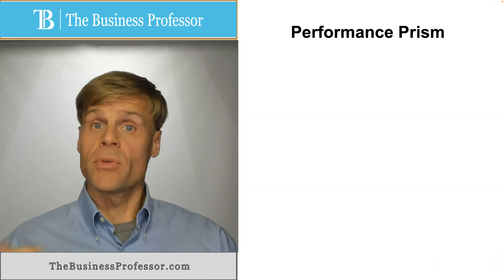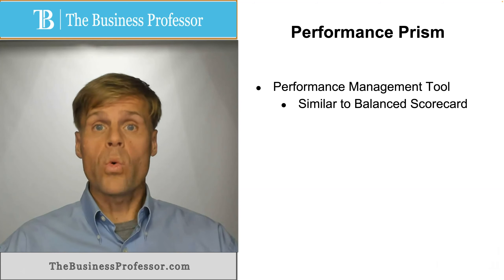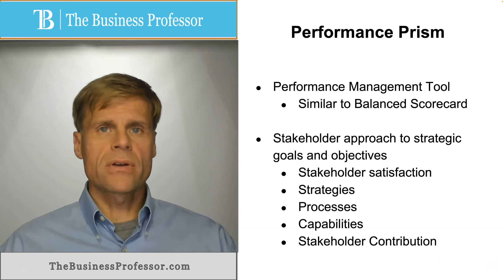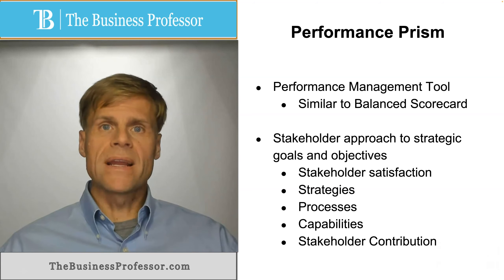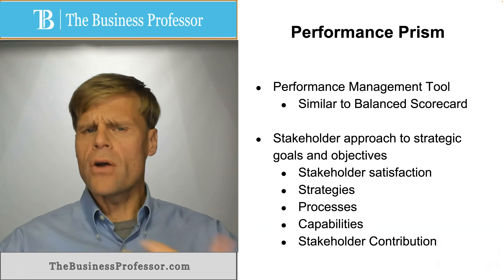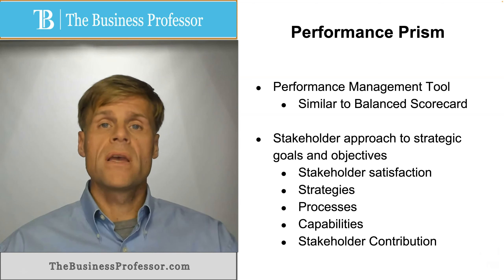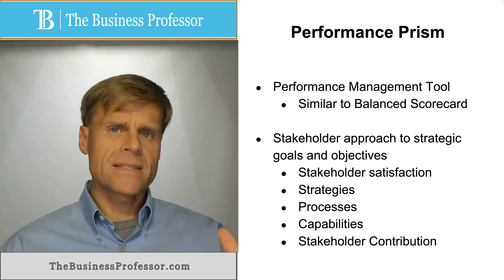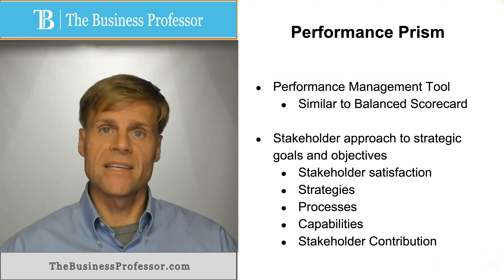Performance Prism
What is the Performance Prism?